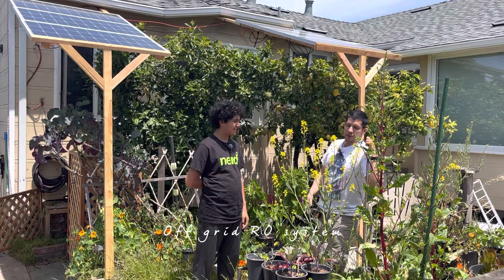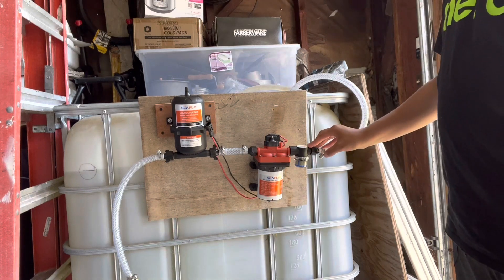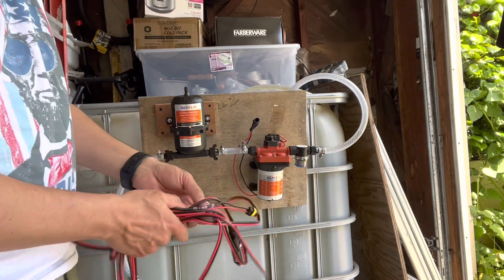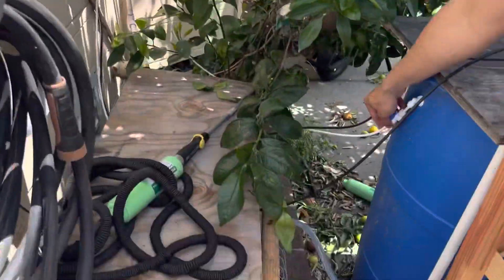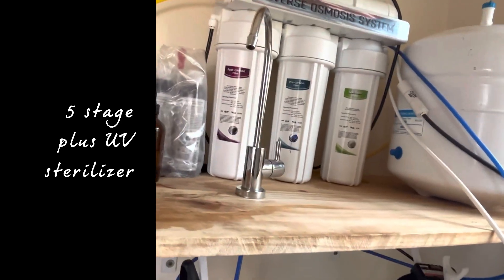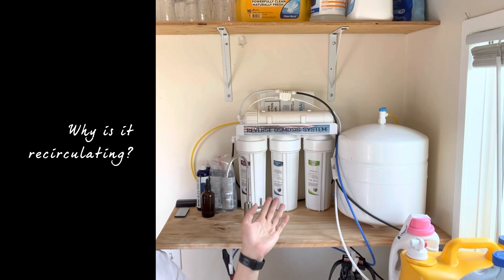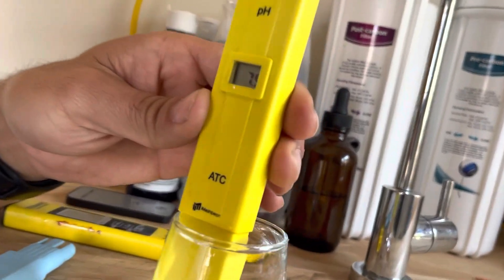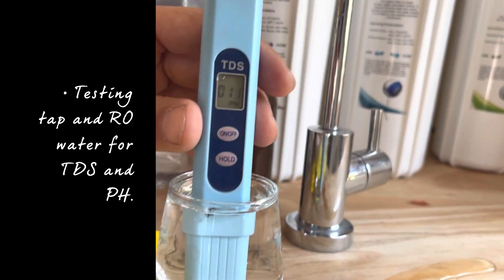Off grid recirculating solar reverse osmosis system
Water purification is paramount, every household should be equipped with several contingencies for this purpose.